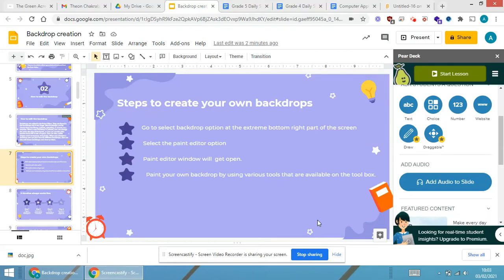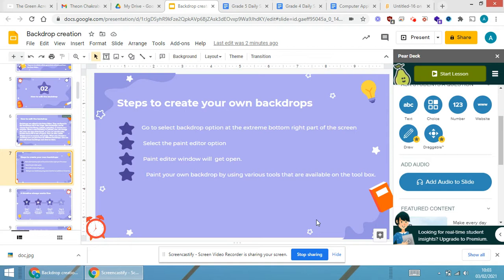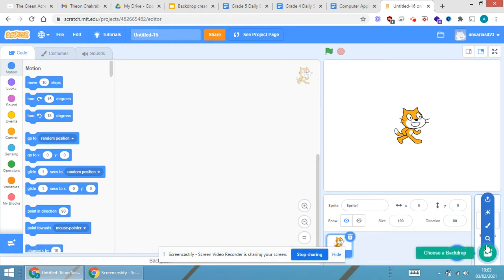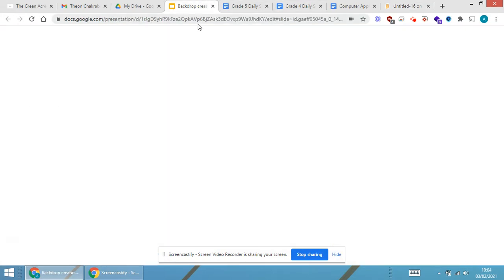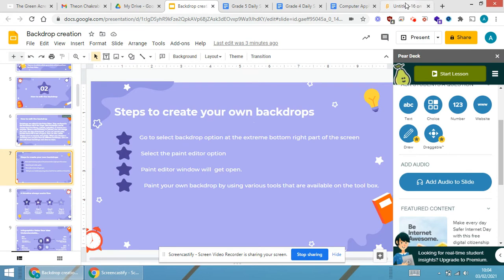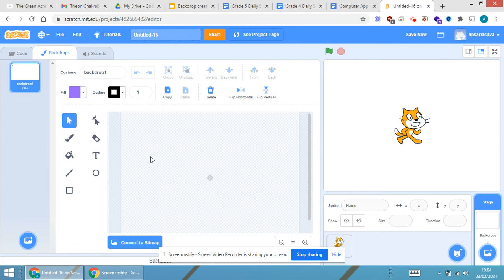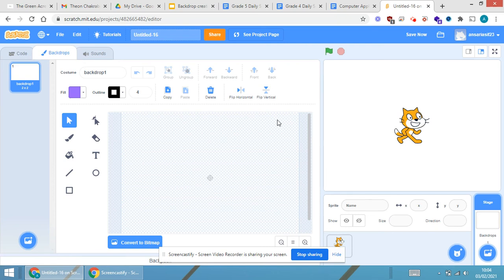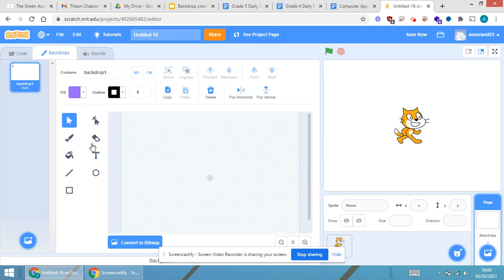Editing backdrops in Scratch